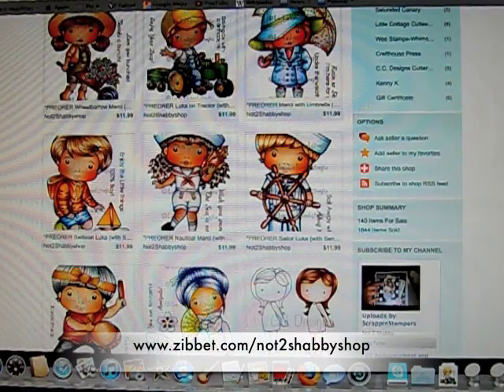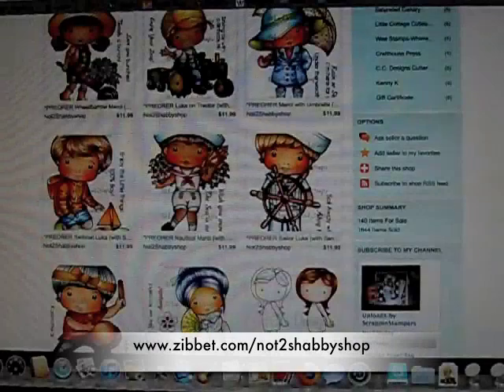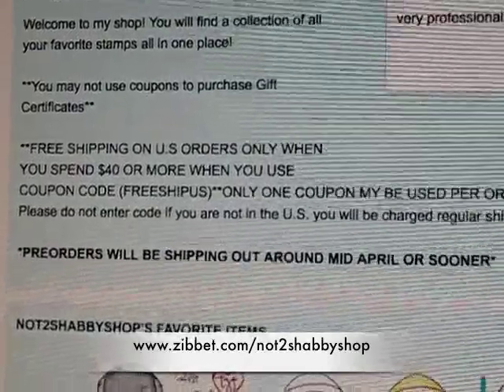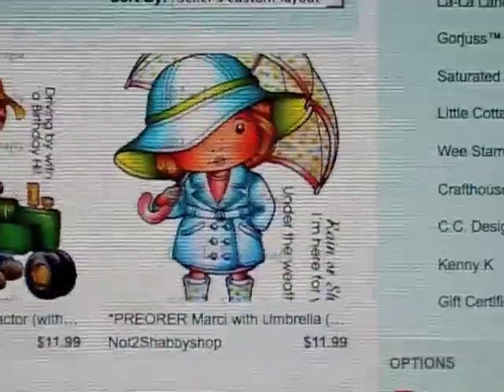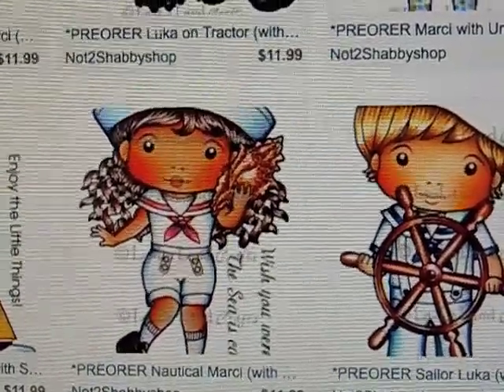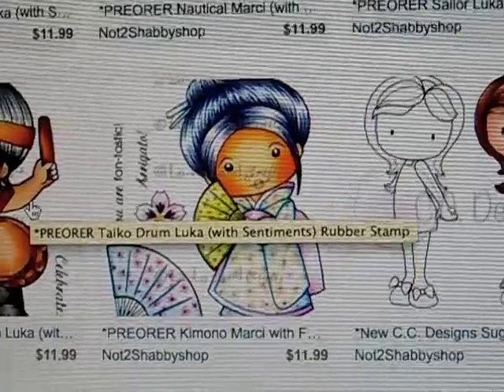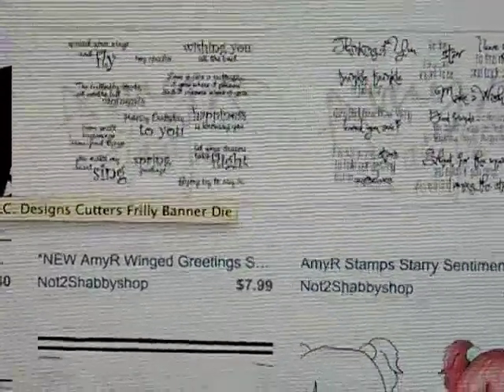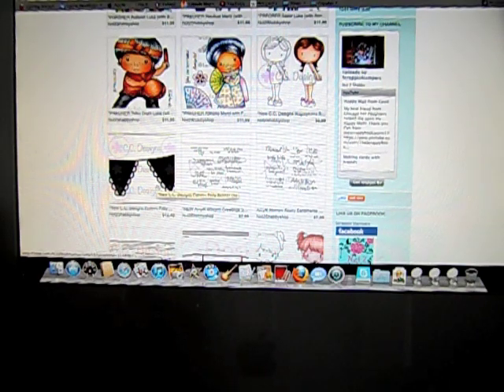New La-La Land Release for April!!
The New April release for La-La Land Crafts is here! PREORDERS shipping around mid April or sooner.